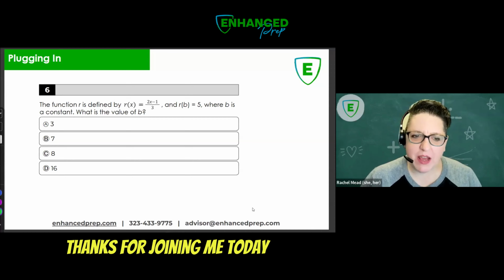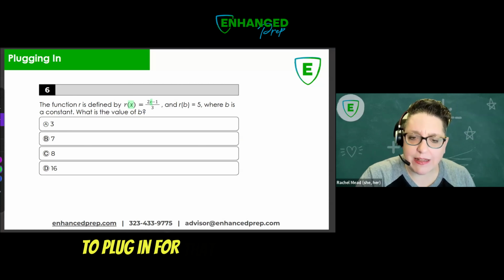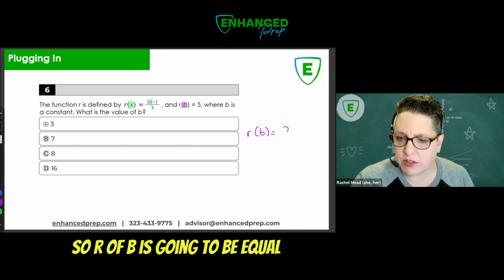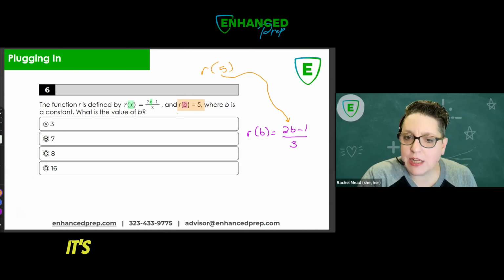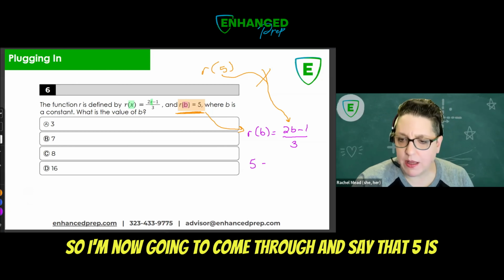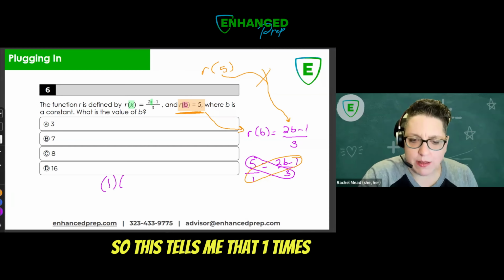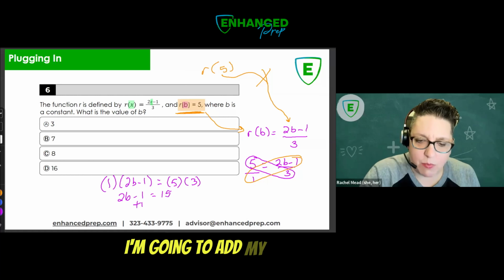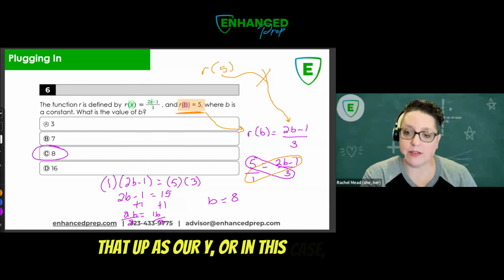Unlock SAT Success: Master Function Notation with Ease!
Most students struggle with translating function notation into straightforward equations—until now. Rachel Mead reveals the simple yet powerful framework that demystifies SAT functions and instantly boosts your accuracy and speed.

In this episode, you'll discover how paying close attention to notation can prevent costly mistakes. Rachel walks through a real SAT-style problem, emphasizing the importance of interpreting ( r(b) \neq r ) as two separate steps: rewriting the function and correctly plugging in values. She shows how cross-multiplying fractions, managing signs, and organizing your work can turn a confusing problem into a clear solution in minutes.

We break down key tactics including:
How to interpret parentheses and notation to avoid common pitfalls
Step-by-step methods for solving fractional equations
The importance of writing out each step to prevent careless errors
A proven approach to quickly find the value of ( b ) from a complex function problem

Ignoring these strategies leads to unnecessary errors and wasted time—missed points on test day. Mastering this process transforms what feels like a tricky puzzle into a straightforward task, giving you confidence and a competitive edge.

Perfect for high school students aiming for top SAT scores, tutors looking to sharpen their teaching approach, or anyone who wants to decode functions quickly and accurately. Rachel’s clear, step-by-step guidance makes complex concepts accessible—and instantly applicable—so you can solve similar questions with ease.

Level up your test strategy today—because understanding functions isn't just for the exam, it's a skill that unlocks your potential.